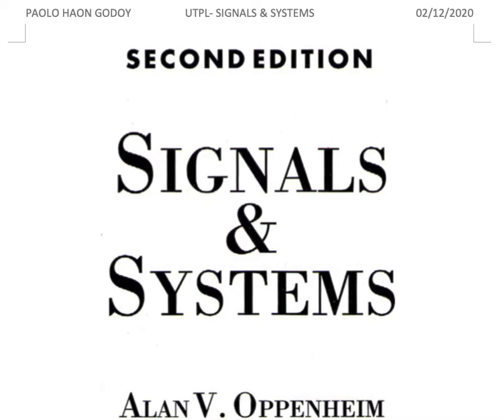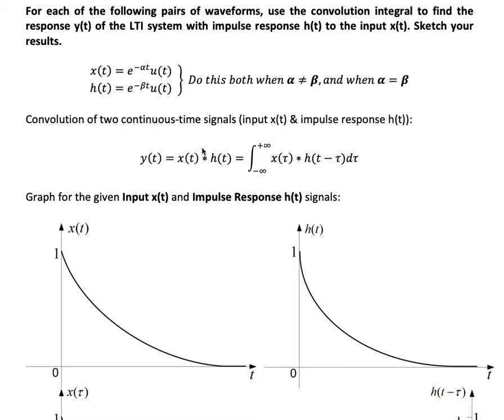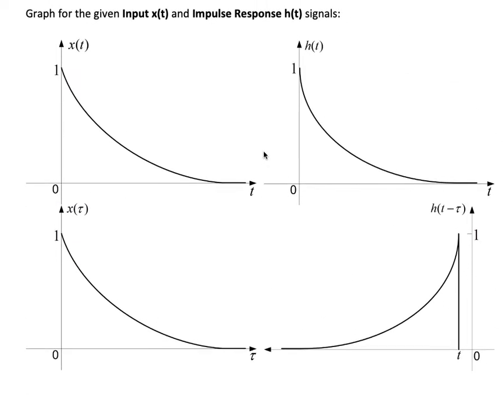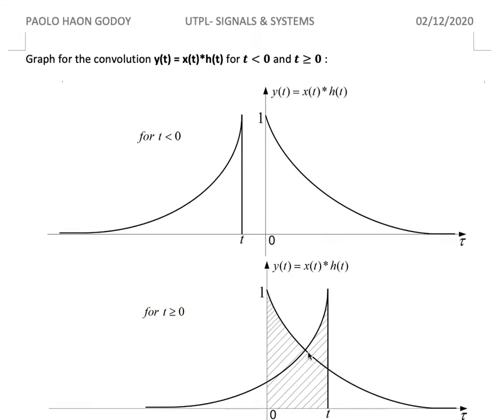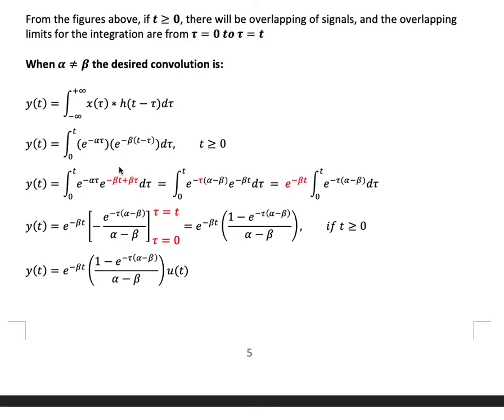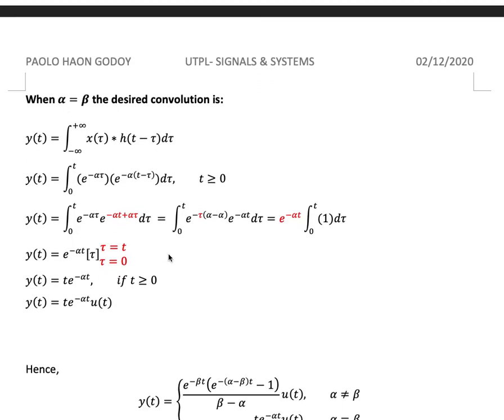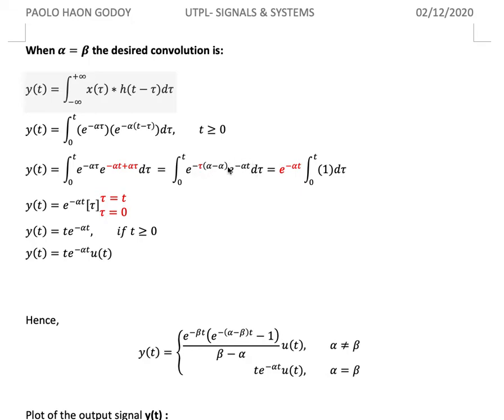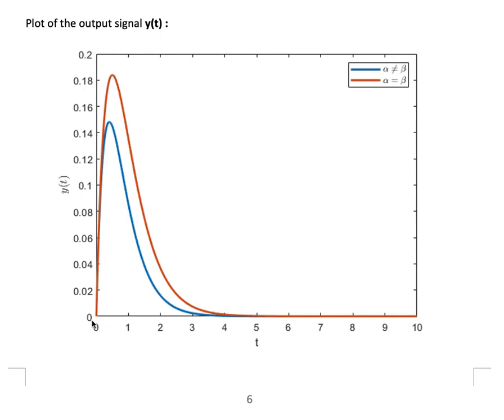Señales (Libro: Oppenheim) Problema 2.22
Señales y Sistemas
UTPL Year 2 Semester 1
Video Series 2
Libro: Signals & Systems
Autores: Oppenheim
Problemas: 2.22 (Convolution Overlapping)